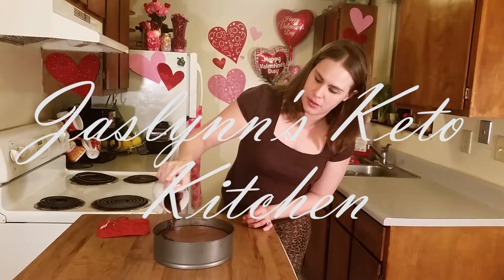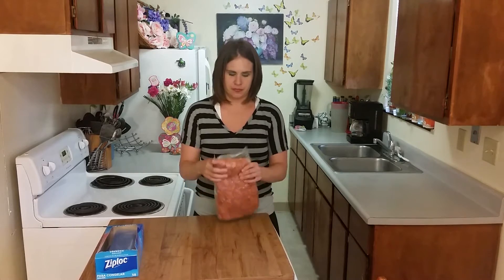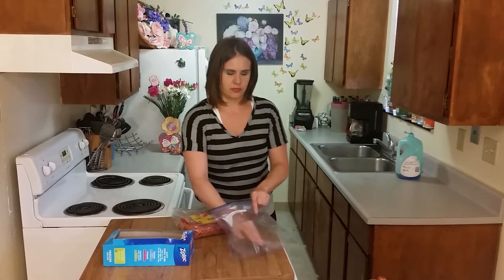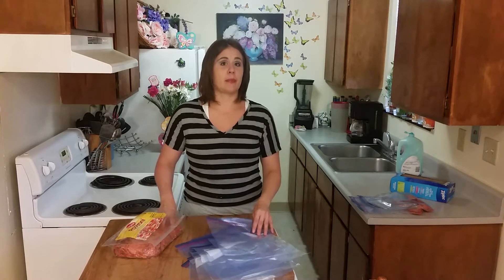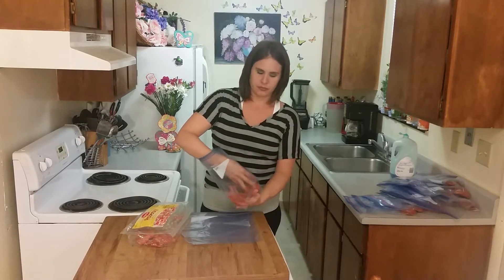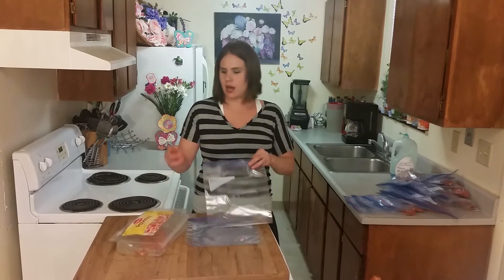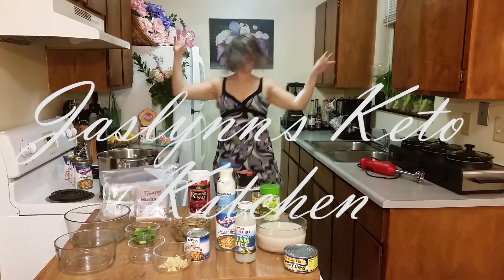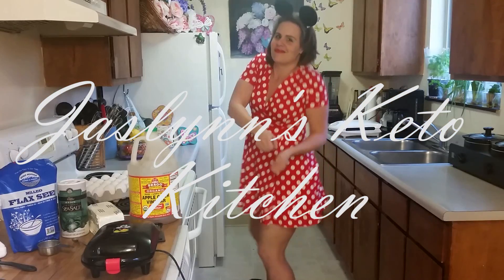Jaslynn's Keto Kitchen Ep 40 Pepperoni Prep